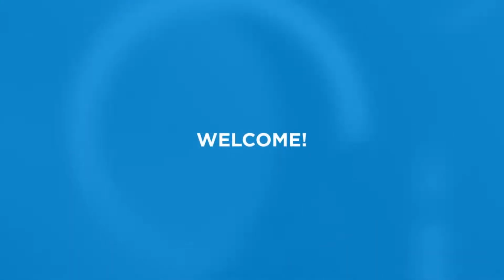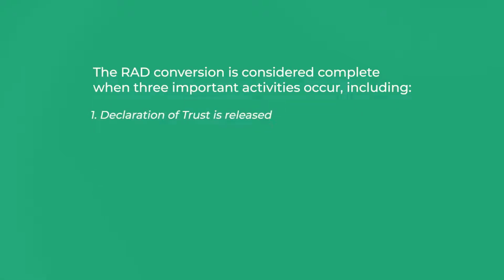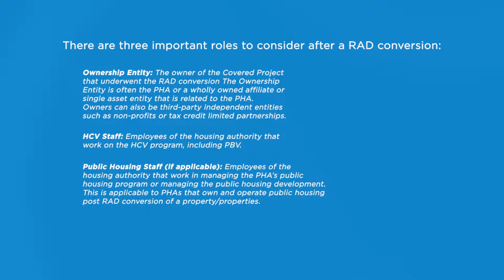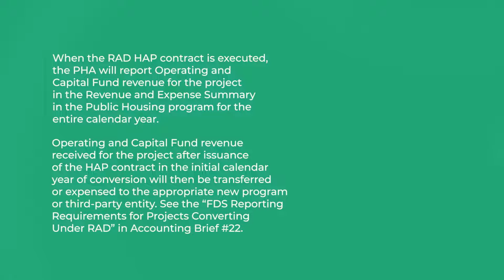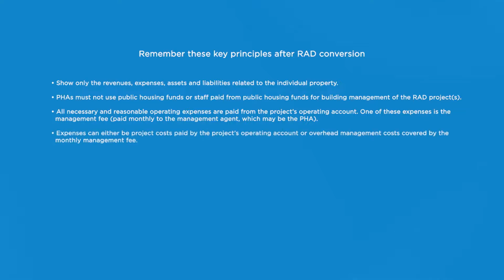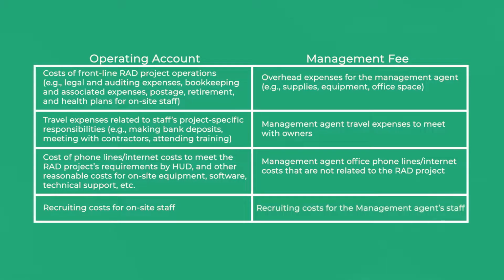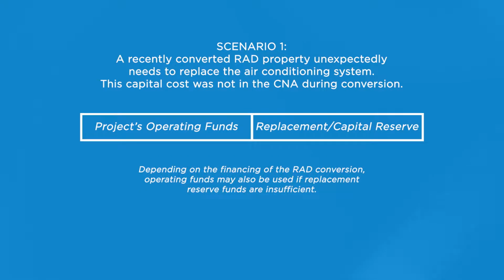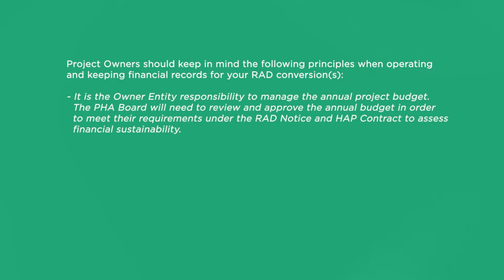PHA Asset Repositioning: Cost Allocation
This video will provide general guidance to Public Housing Authorities (PHA)  on how to allocate and report costs and maintain records after converting a property from the Public Housing program to Section 8 voucher assistance.